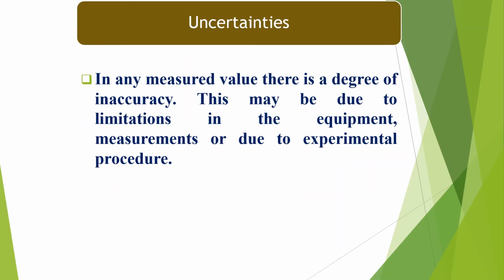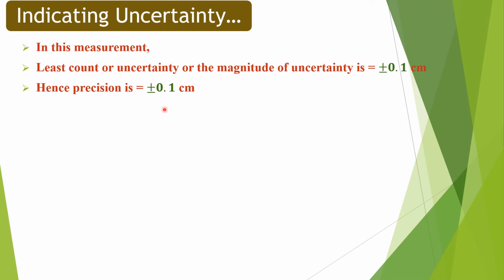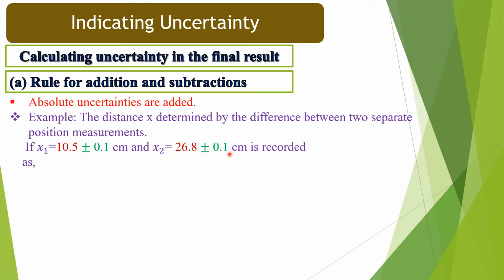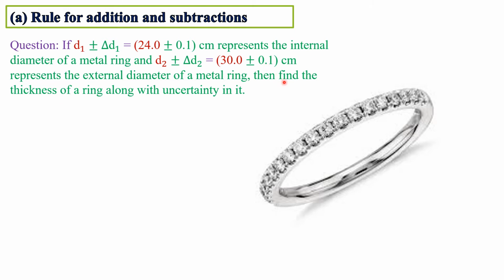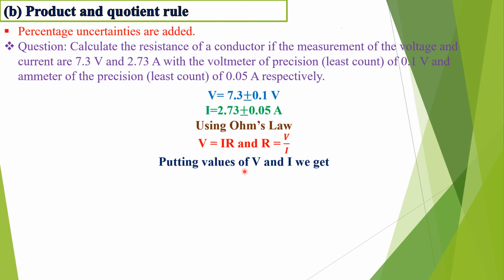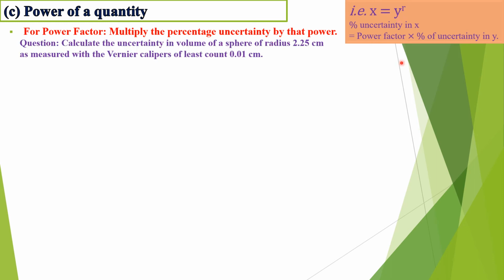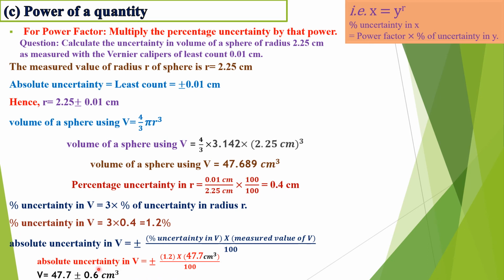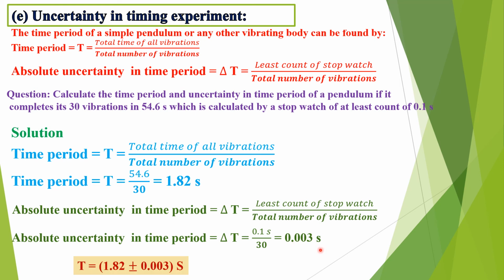Physics HSSC-1 lectures 04